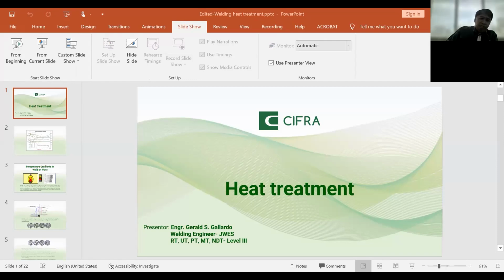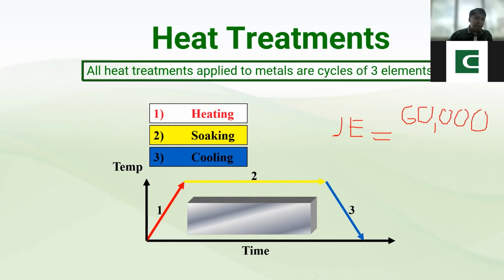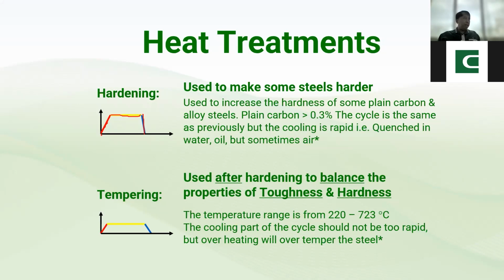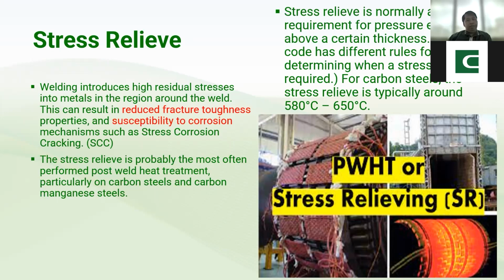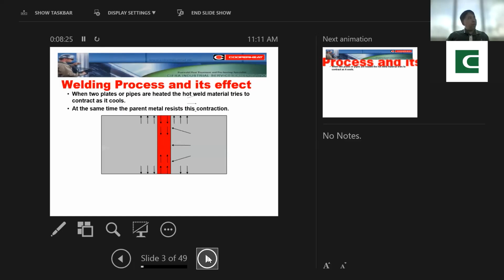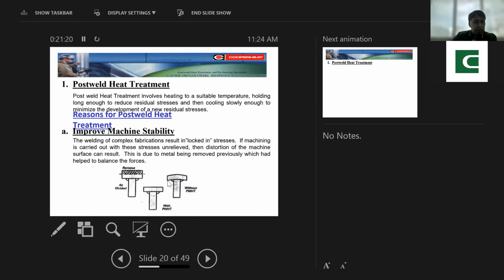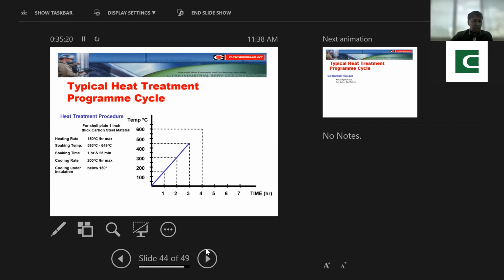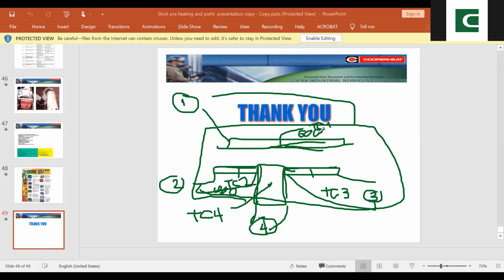Heat treatment of steel